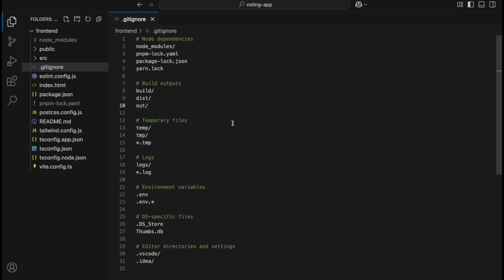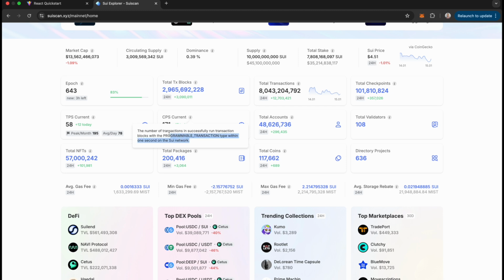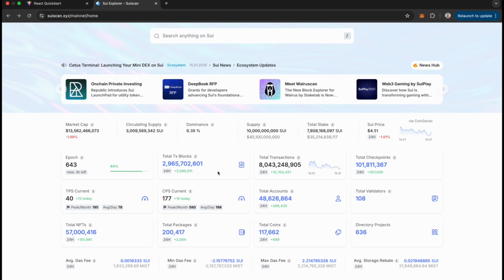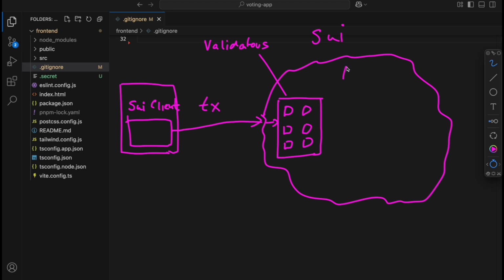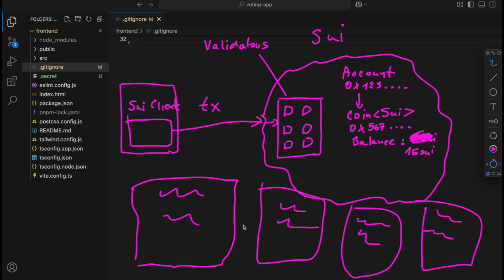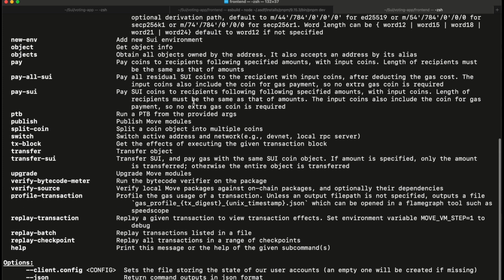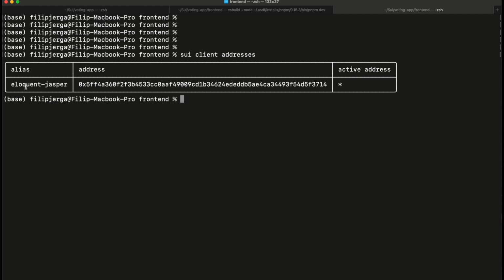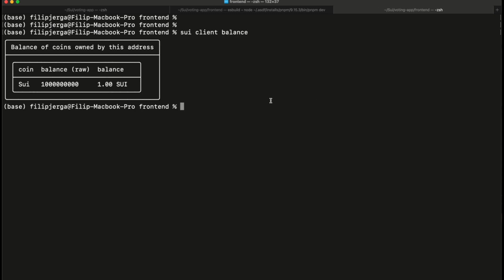How to set up Sui Client #3